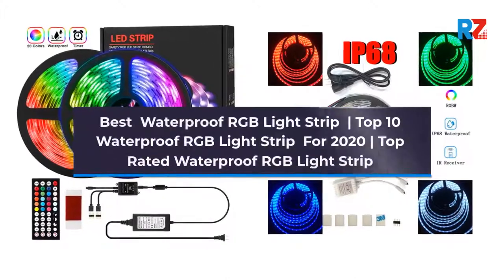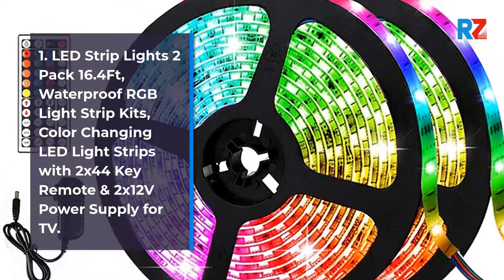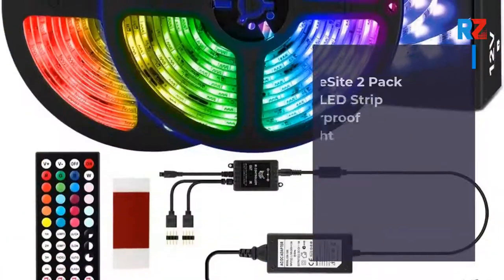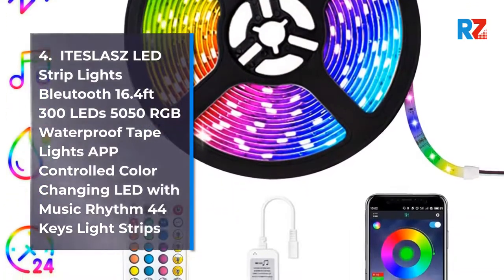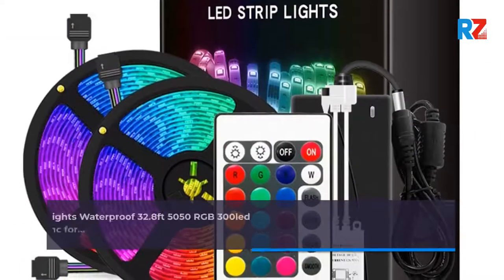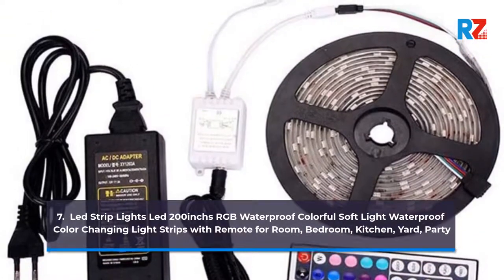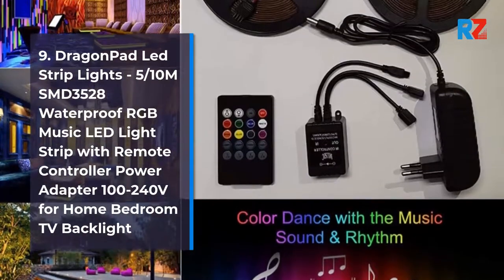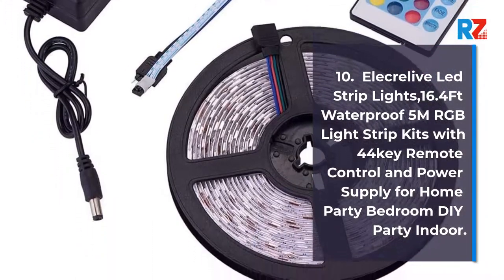Best Waterproof RGB Light Strip | Top 10 Waterproof RGB Light Strip For 2022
Best  Waterproof RGB Light Strip  | Top 10 Waterproof RGB Light Strip  For 2022 | Top Rated Waterproof RGB Light Strip